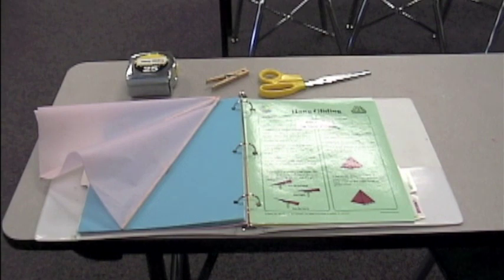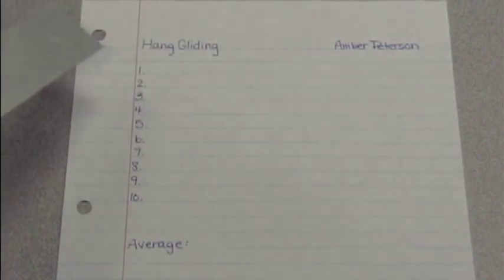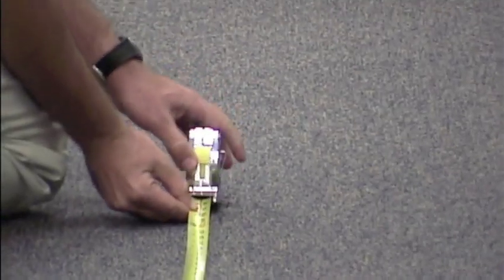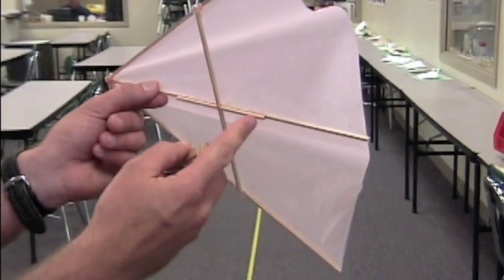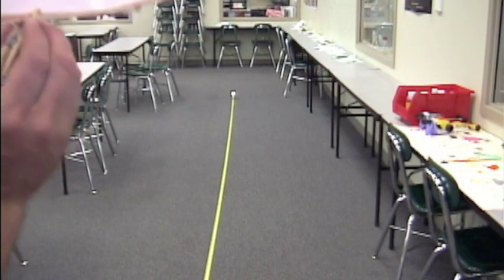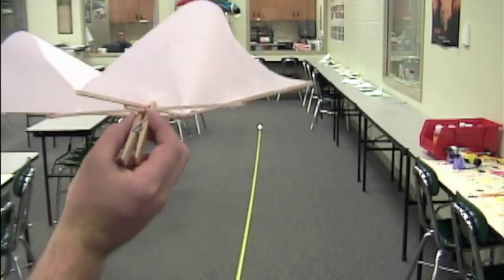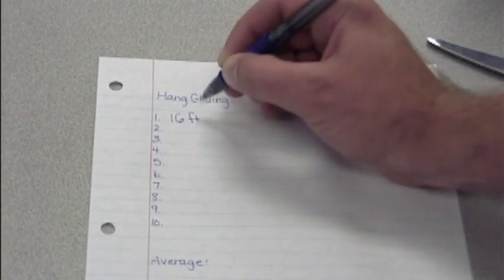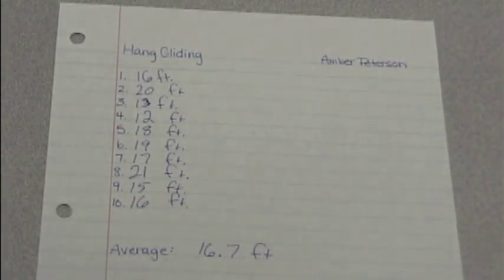MPS STS Hang Glider Mission (Flying)